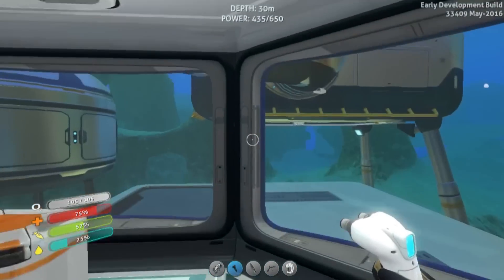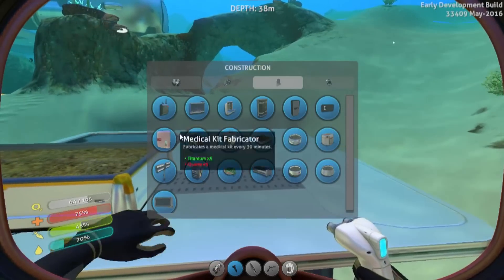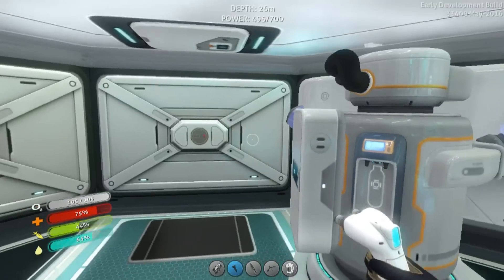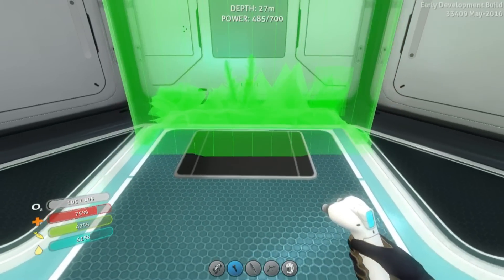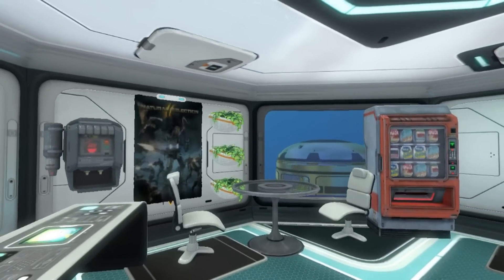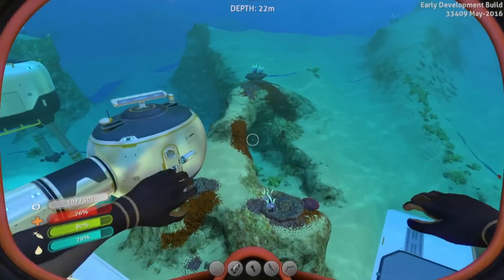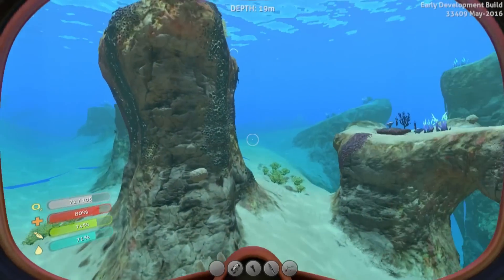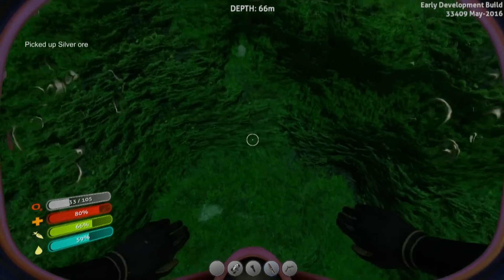Subnautica | New Decorations! Ep 74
Welcome to Subnautica! Today, Mike learns how to set up a bar at the bottom of the sea! It's Subnautica time!